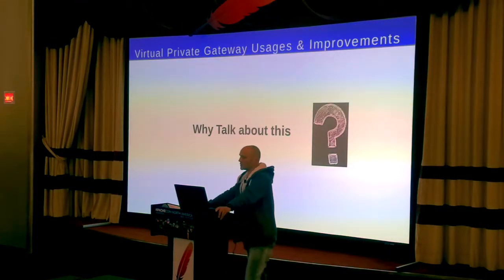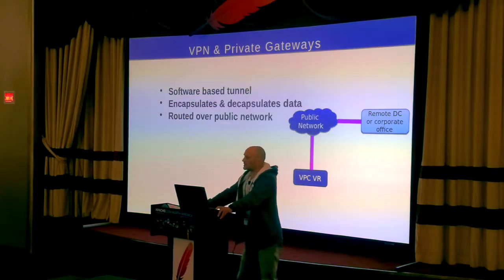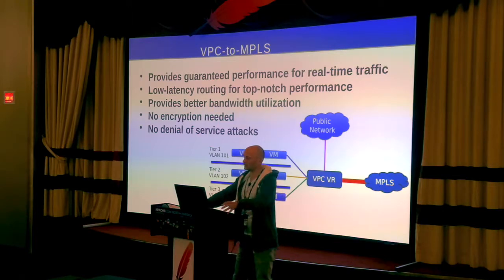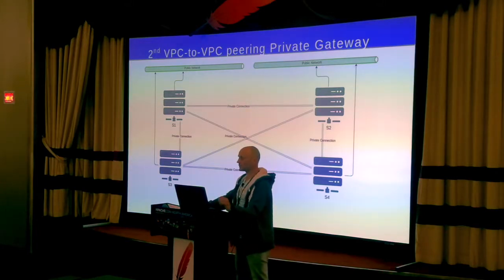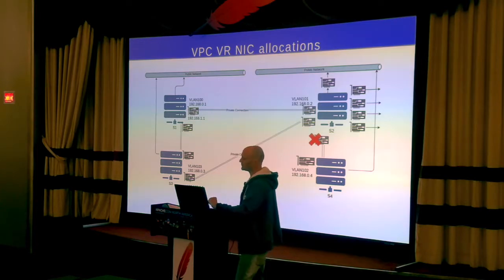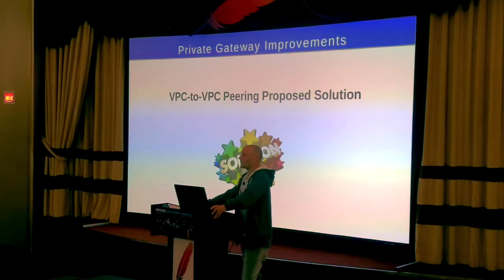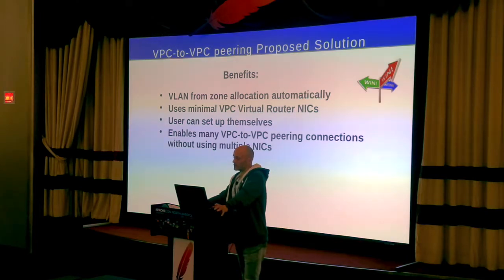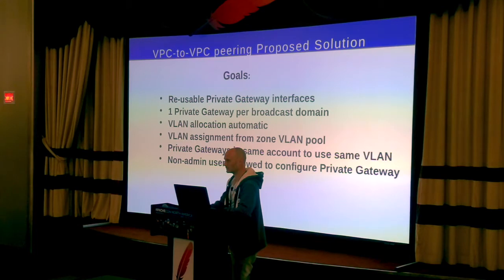CloudStack VPC private gateway practical uses and improvements - Ernie Janse van Rensburg | CCCNA18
Ernie Janse van Rensburg talks about the planned improvements in the VPC private gateway functionality in CloudStack at the CloudStack Collaboration Conference Montreal 2018, part of ApacheCon North America.